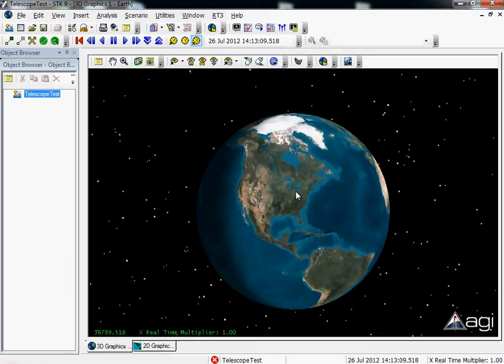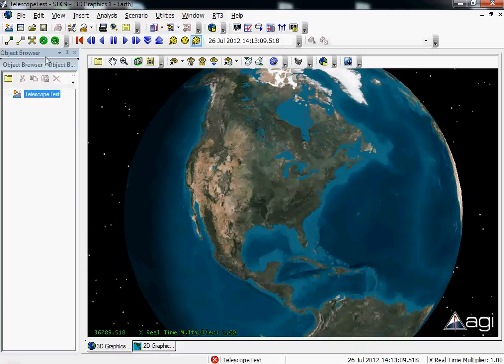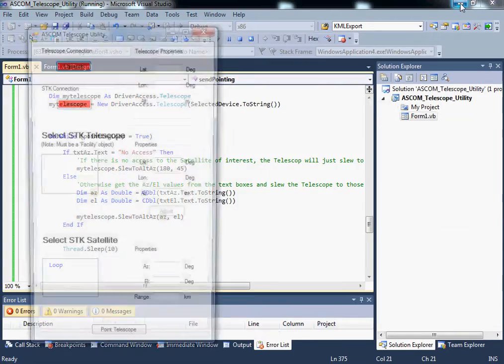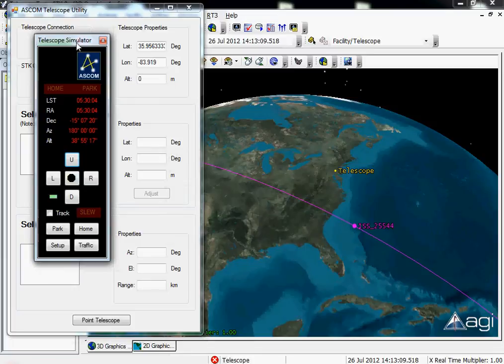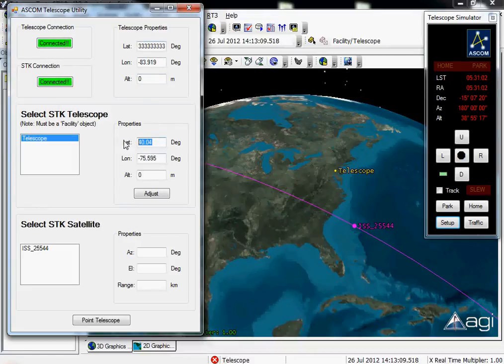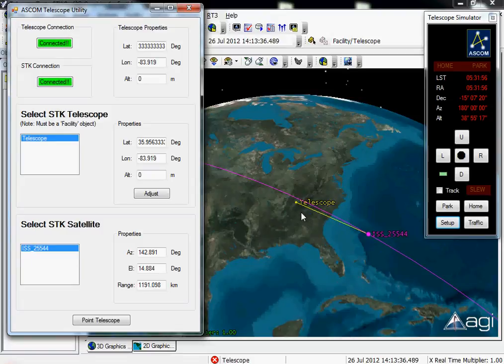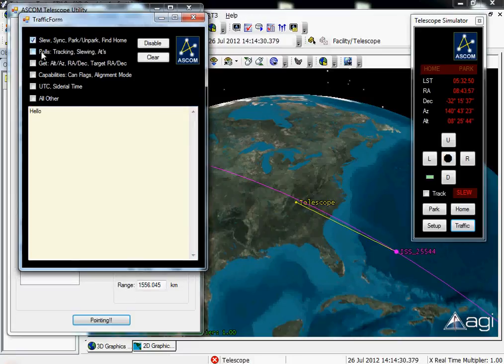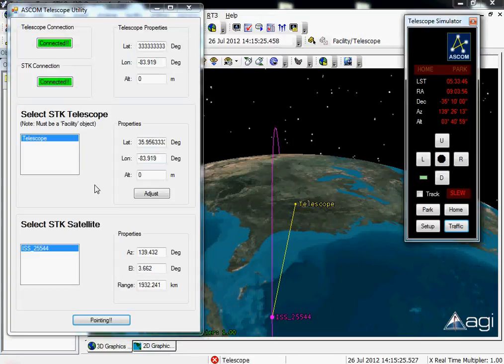STK Telescope Simulator Example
This is an example of using AGI's STK (Systems Tool Kit) to interface with the ASCOM (AStronomy Common Object Model) libraries to simulate pointing a telescope.  I have written a small piece of middle ware in Visual Studio that allows me to connect to ASCOM's Telescope Simulator as well as connect to my running instance of STK and share data between the two.  This is just a small example of the integration capabilities which can be utilized with STK's API.